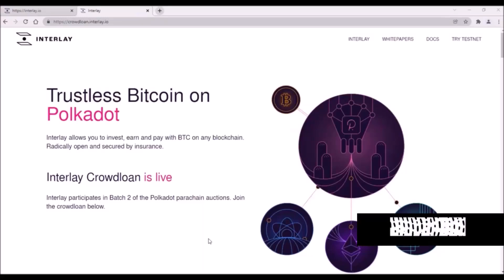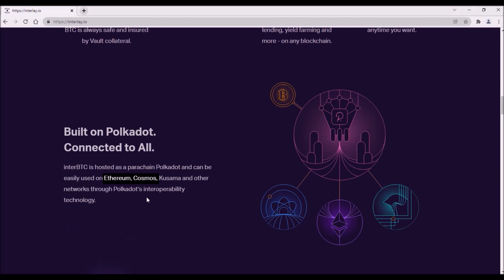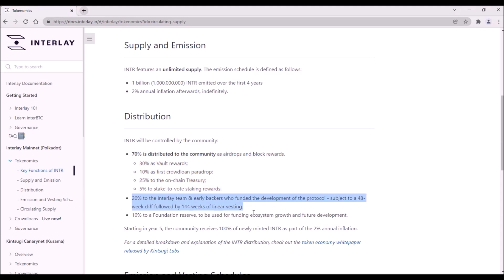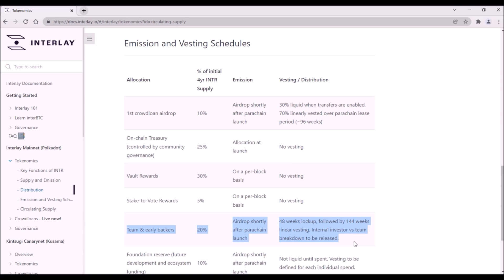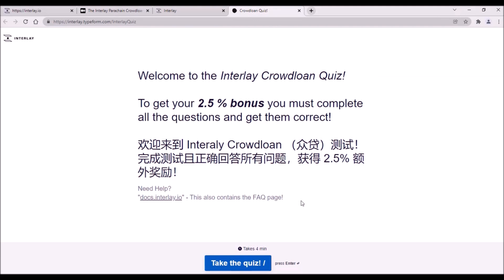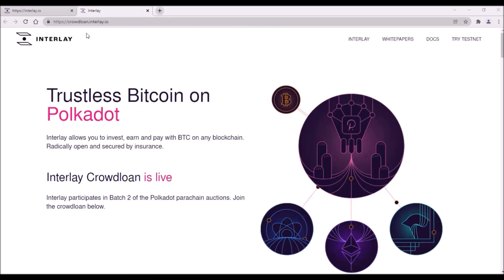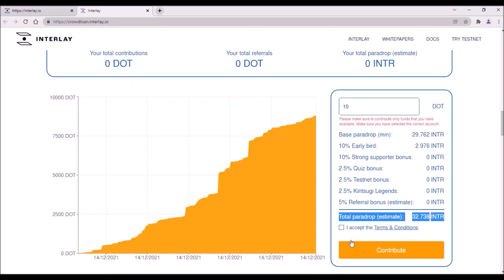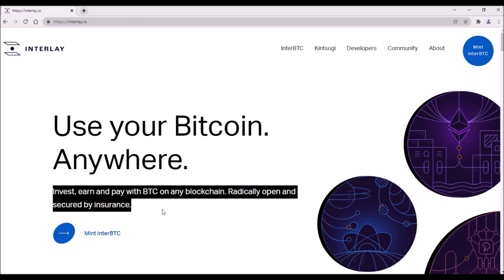Interlay Crowdloan on Polkadot is Live ! INTR Rewards & Bonuses !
In this crypto video, I introduce Interlay Network on Polkadot Parachain Auctions. I provide the details about INTR token rewards in Interlay crowdloan and about various bonuses for crowdloan participants.

- TIMESTAMPS -
• 00:00 - Interlay introduction
• 01:35 - Tokenomics
• 02:53 - Crowdloan allocation & $INTR rewards
• 03:16 - Bonuses
• 04:37 - How to contribute to Interlay
• 05:18 - My thoughts on Interlay

(I had to make the group private due to spammers and scammers, text me to @MaxTheo and I will gladly add you to the group 😉)